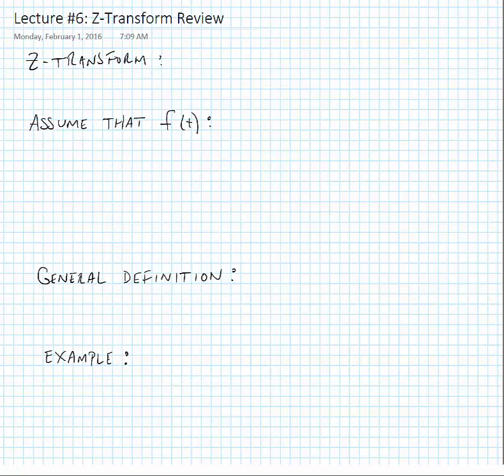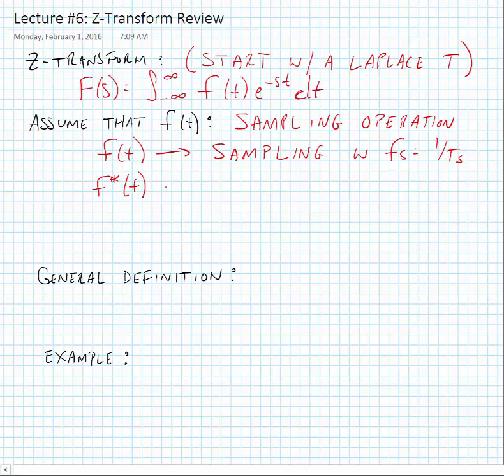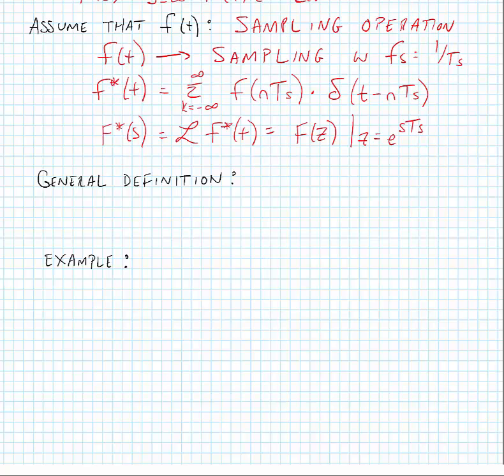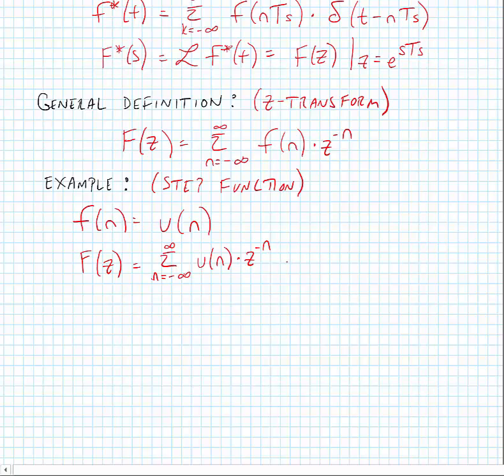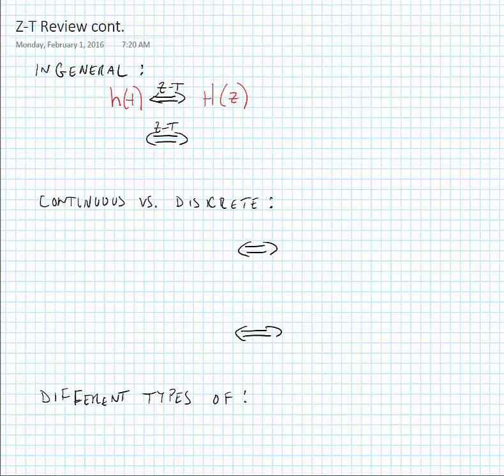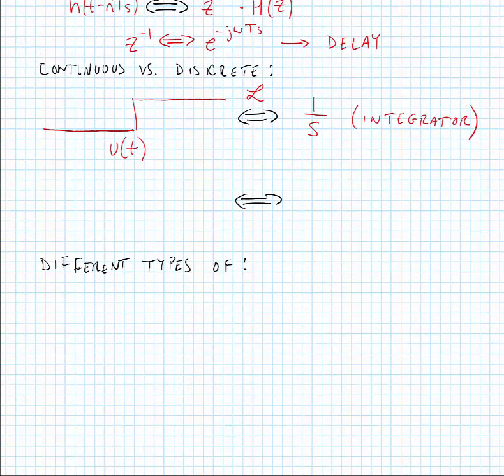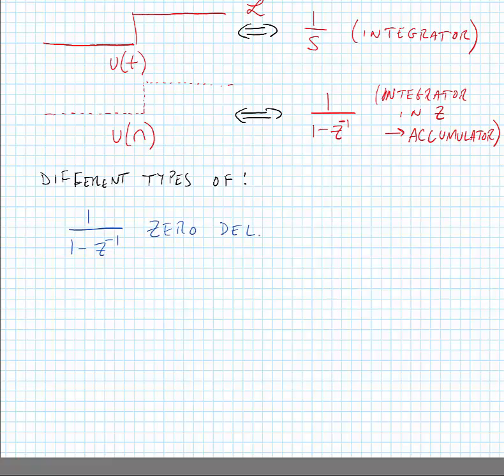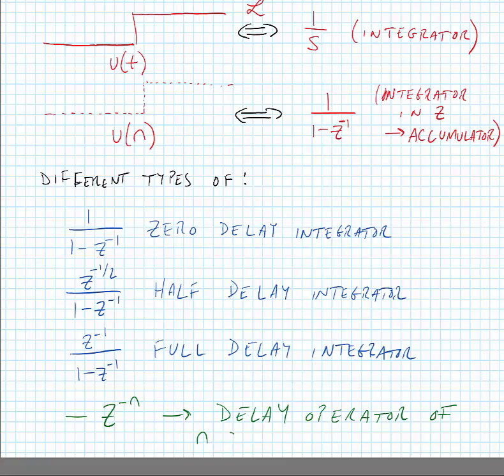PLL Lecture 6-1: Z Transform Review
Review of basic concepts of z-transforms